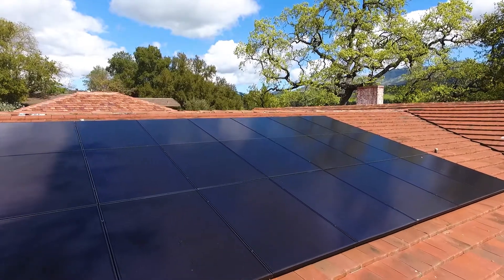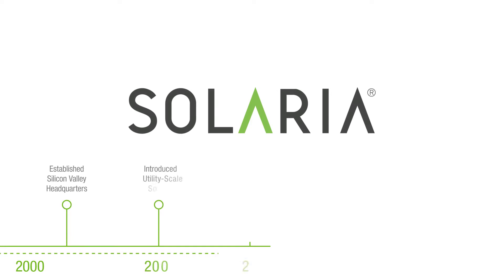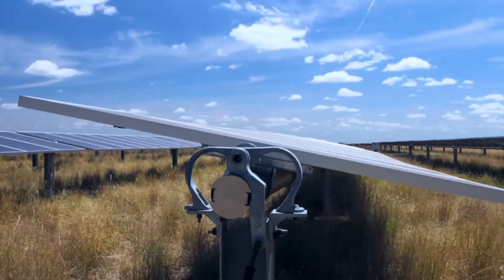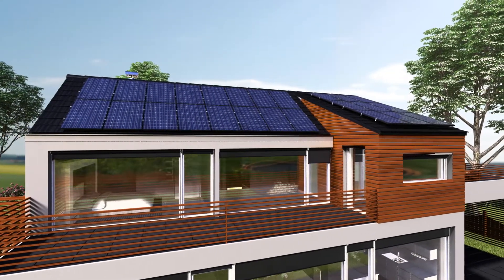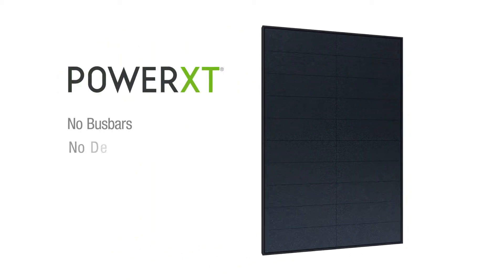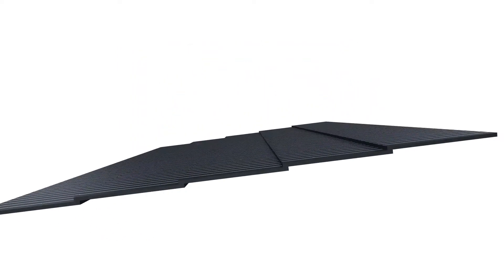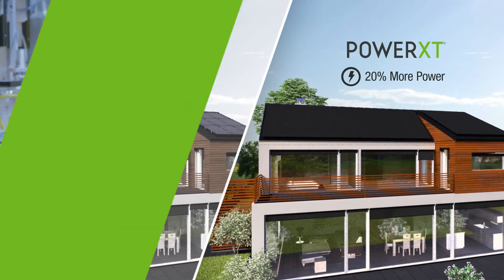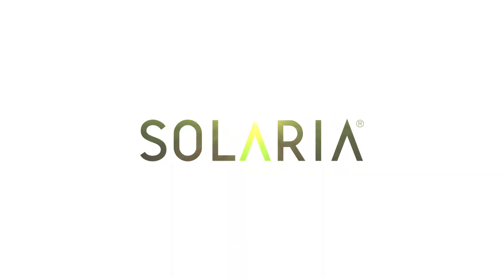Solaria PowerXT Solar Panels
Advanced solar technology, reduced cost, increased reliability. Beauty, performance, power. Solaria PowerXT solar panels.